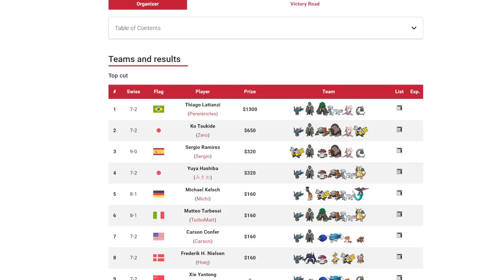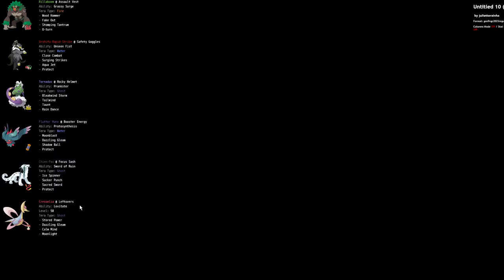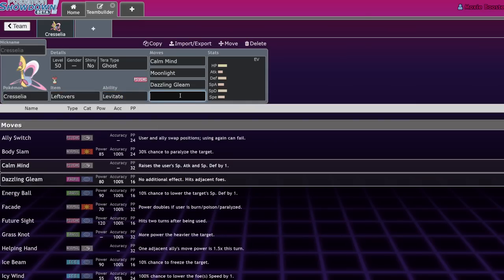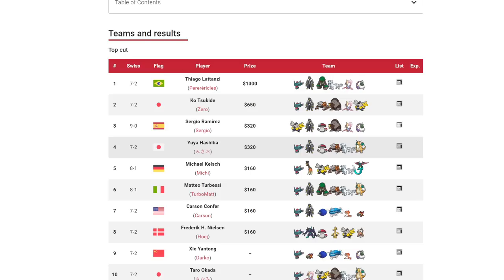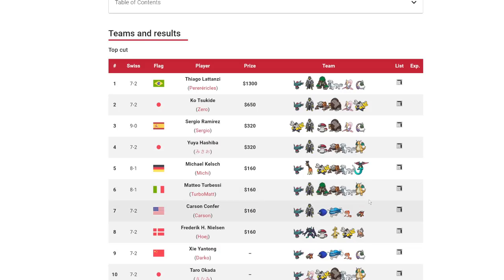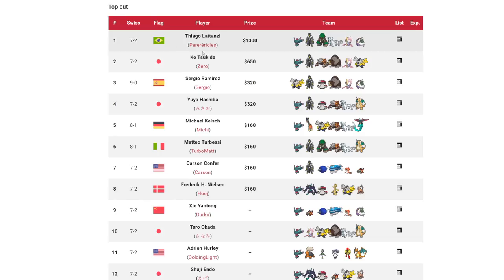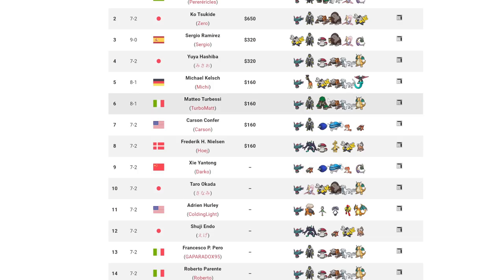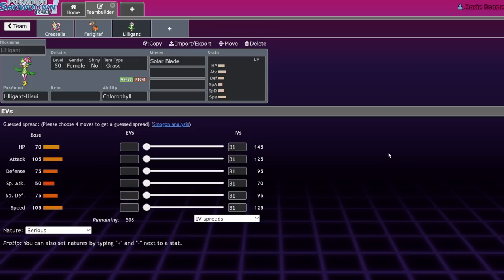You're Not Gonna Believe What Won This Reg D Tour | Pokemon Scarlet & Violet VGC 2023 Regulation D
5. Download and install OBS Streamlabs with my